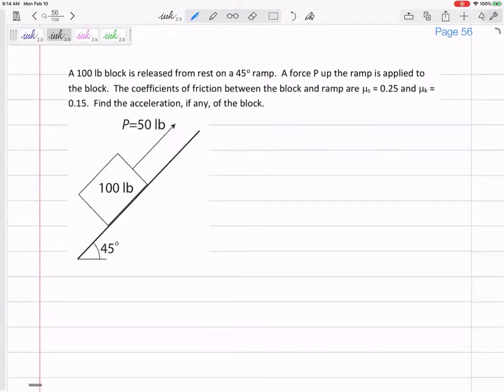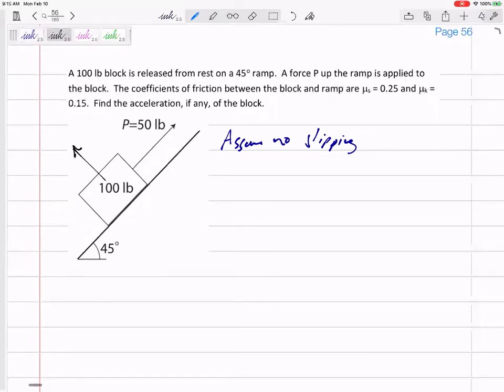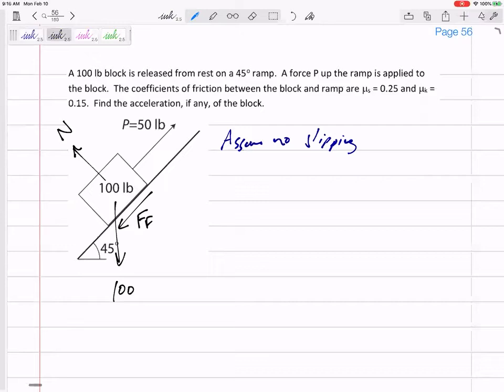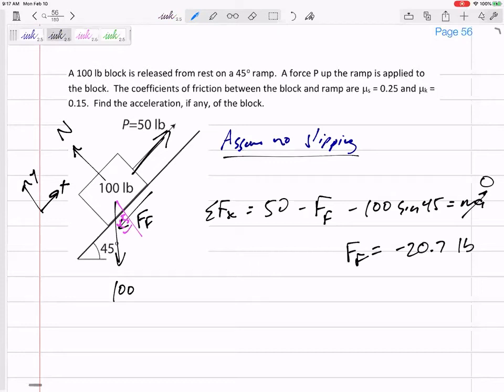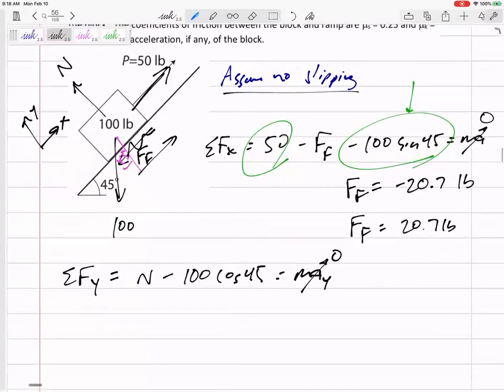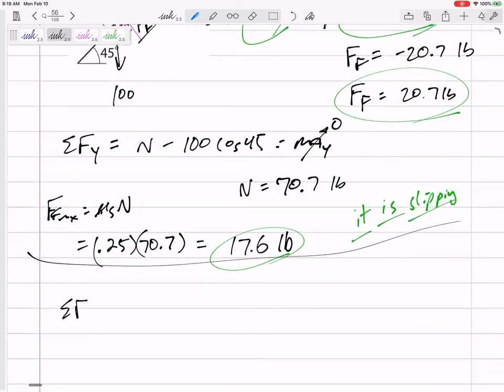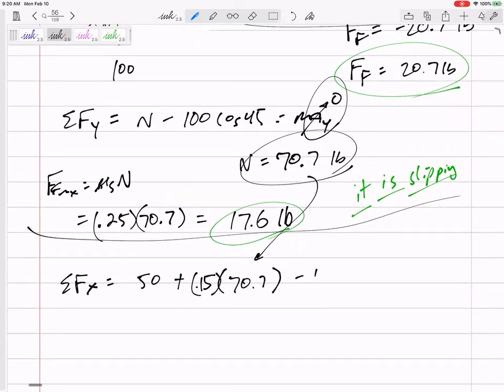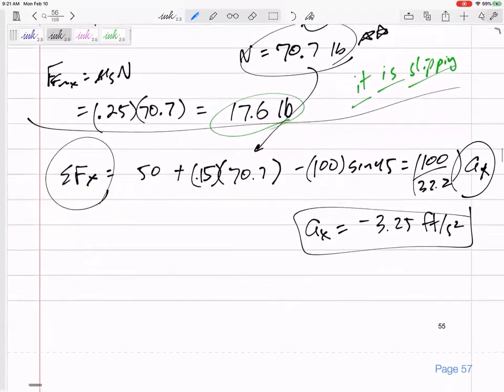Dynamics - Particle kinetics rectangular coordinates example 6. "Will it slip?"